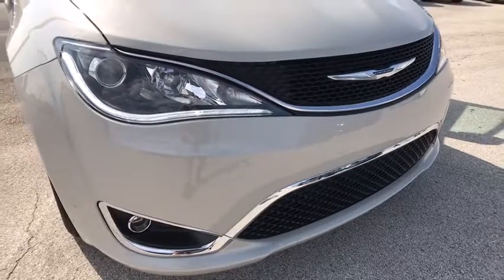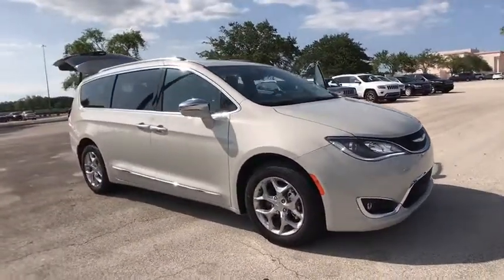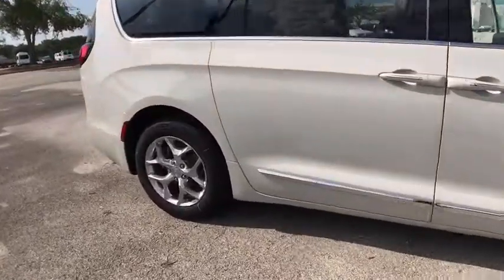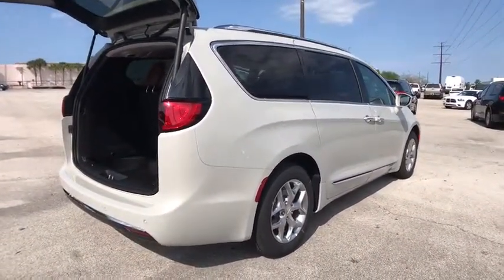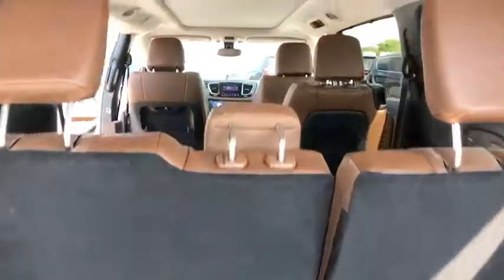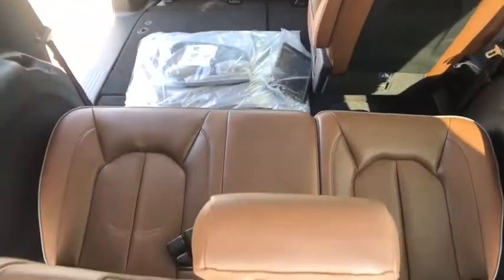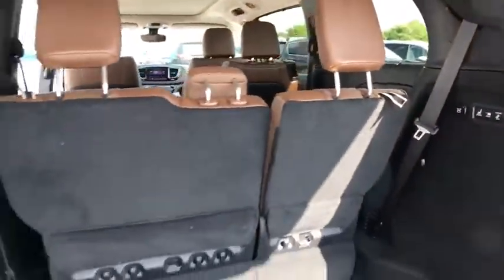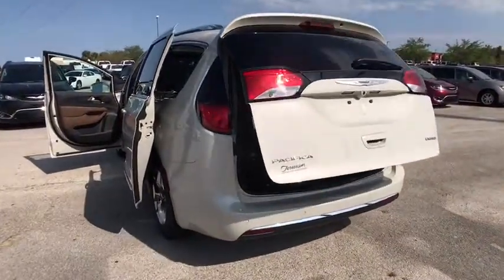2017 Chrysler Pacifica Orlando, Deltona, Sanford, Oviedo, Winter Park, FL R572667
We deduct applicable rebates, incentives and discounts from MSRP. You will always get a great deal at Fields!